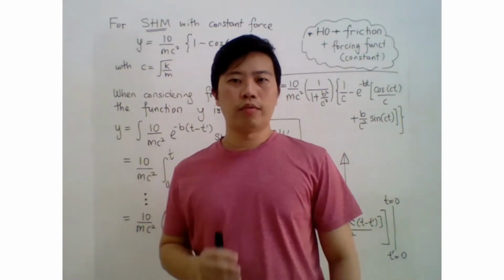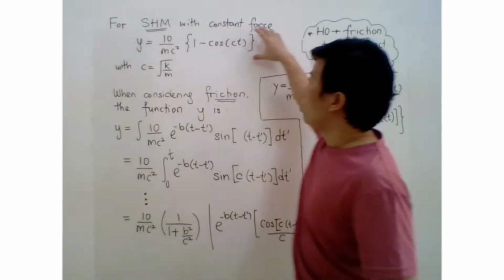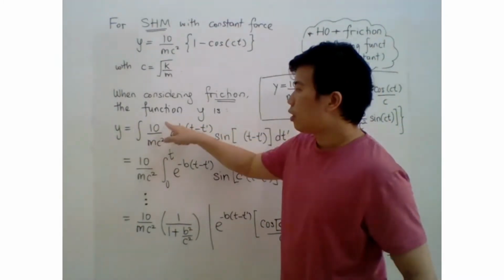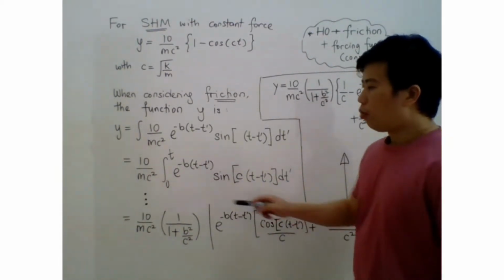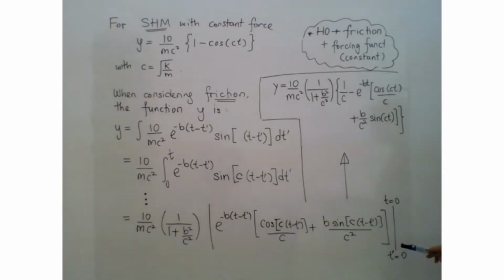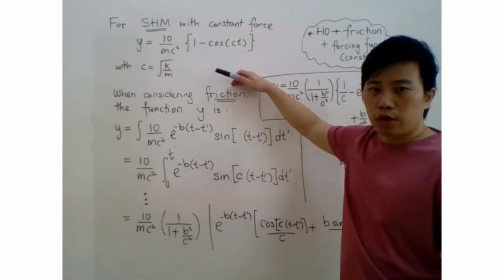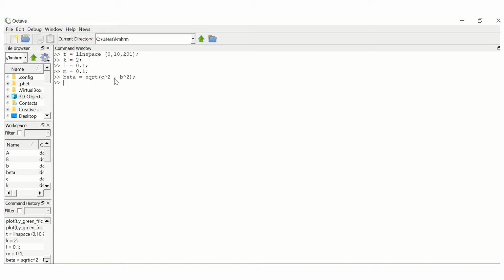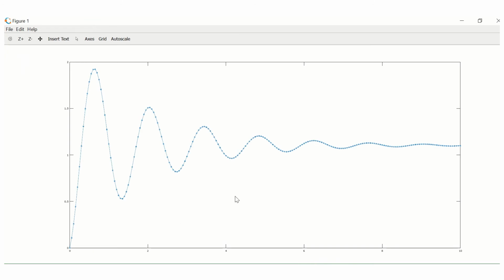Green's function for harmotion motion with friction